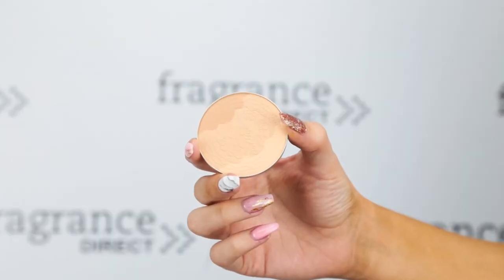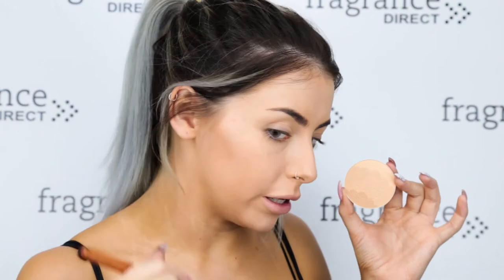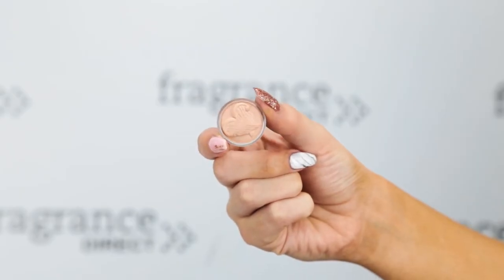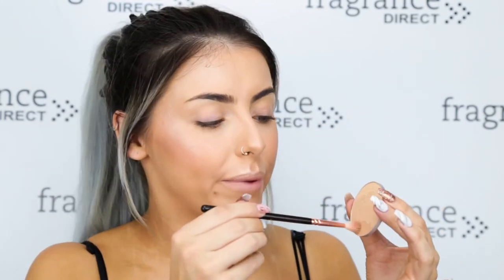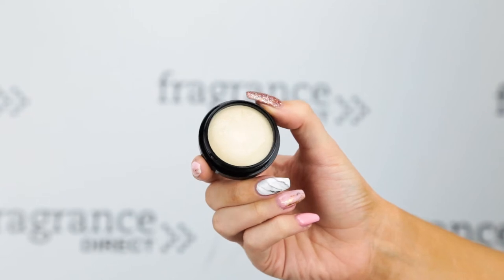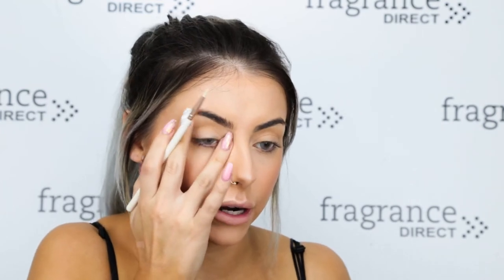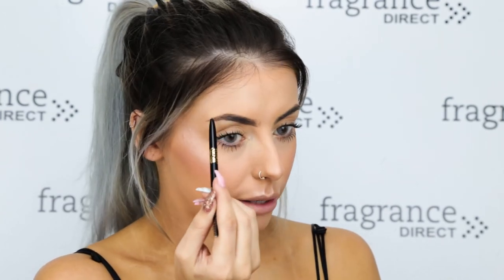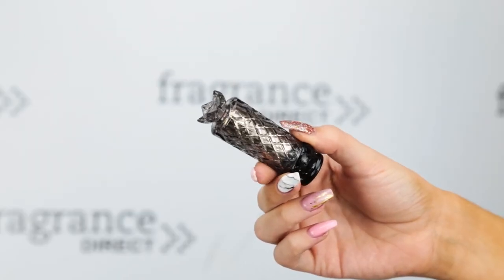Anna Sui Tutorial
Anna Sui Multi Glitter in Glitter Gold

Anna Sui Eye and Face Colour in Angel Mouton